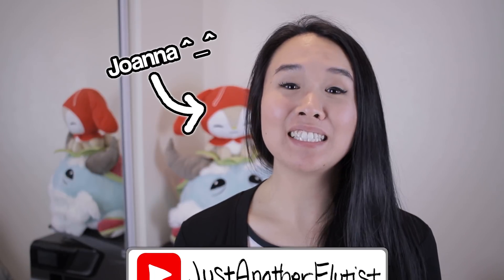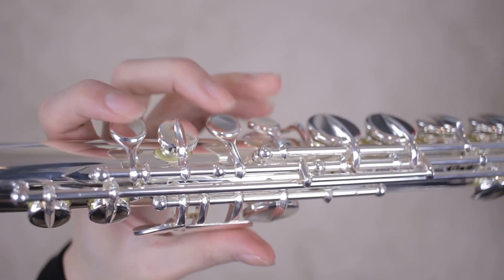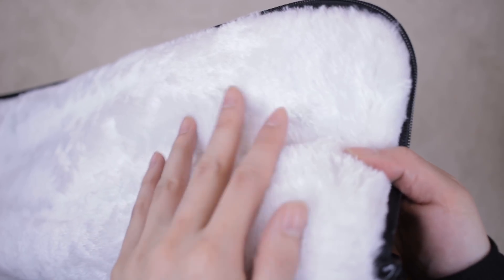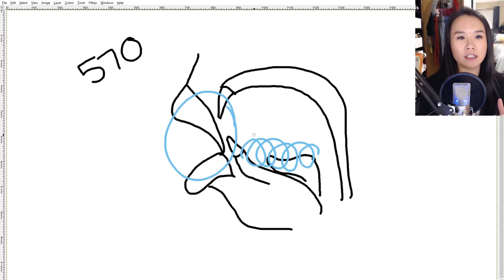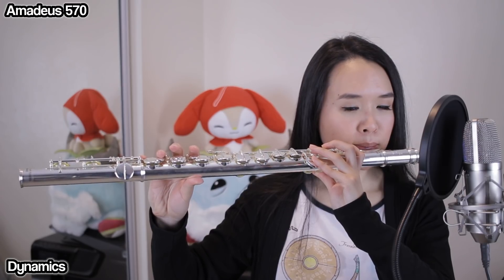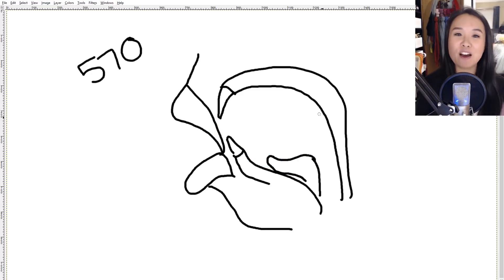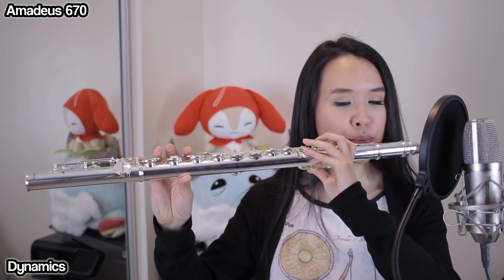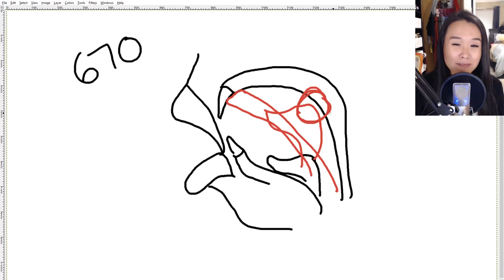Haynes Amadeus 570 & 670 Alto Flutes! [Flute Center]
Alto flute fun!! :D

2. 10-day trial
3. 18-month warranty (new flutes)
4. Try 3 instruments per trial

- silver-plated straight and/or curved headjoint with sterling silver riser
- silver-plated body and mechanism
- pointed key arms
- offset G
- C footjoint

- sterling silver straight and/or curved headjoint
- pointed key arms
- offset G
- C footjoint

Like the Flute Center of New York on Facebook!

Follow the Flute Center of New York on Twitter!

Follow the Flute Center of New York on Instagram!

**Huge thanks to the Flute Center of New York for sponsoring this review!